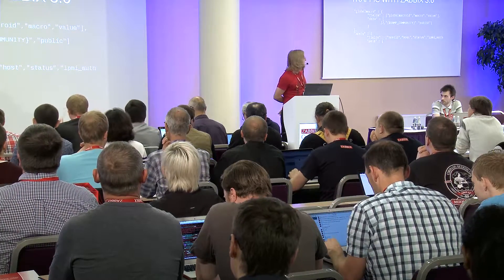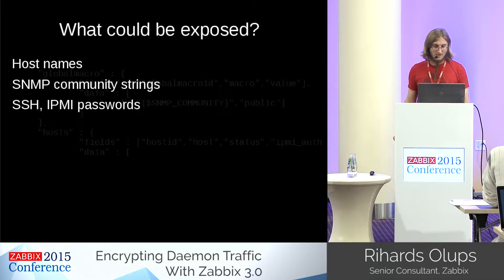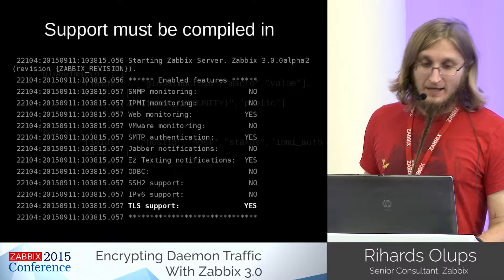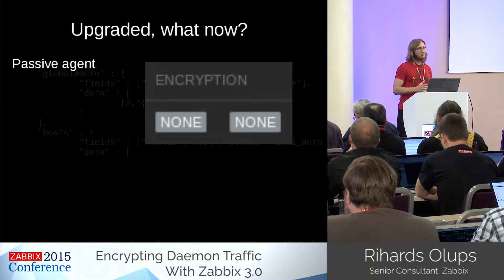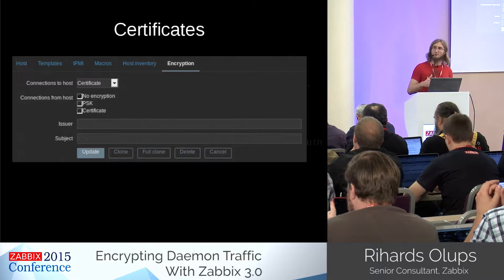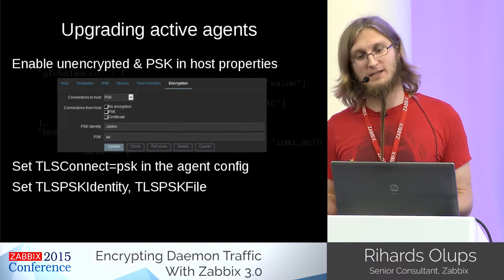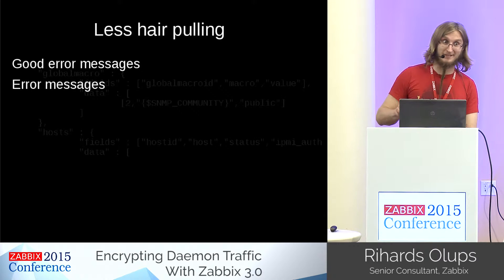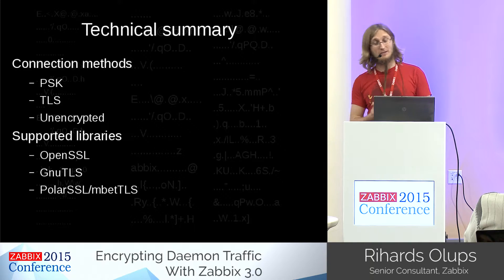Rihards Olups - Encrypting Daemon Traffic With Zabbix 3.0 | Zabbix Conference 2015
Are you paranoid? Even if you are not, it might be a good idea to encrypt your email. Important documents. Communication. While monitoring data is not secret in many cases, transmitting it in plaintext over Internet does make some people nervous. And now, with Zabbix 3.0, there's a built-in way to encrypt communication between components, including Zabbix server, proxy, agent, get and sender. Yes, them all. In this short talk we'll learn about the available modes, supported libraries and how to configure it all to still make sense a few years later.